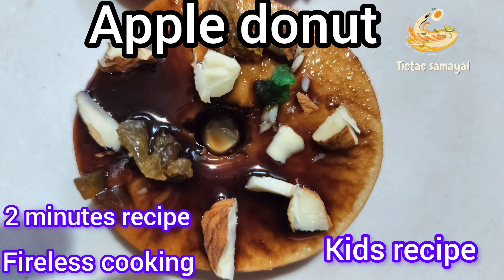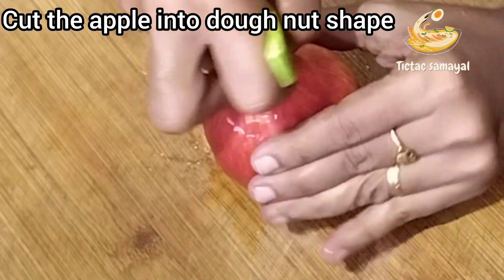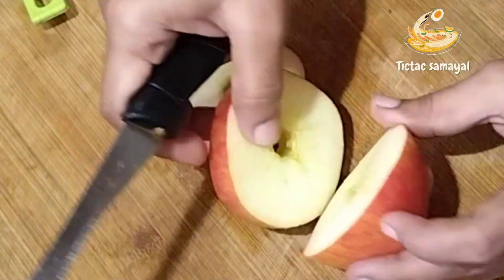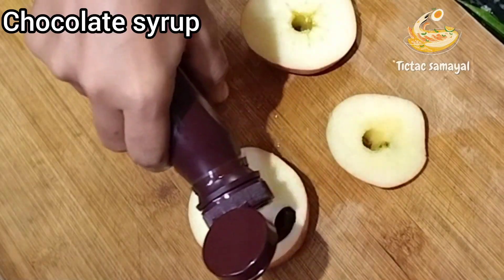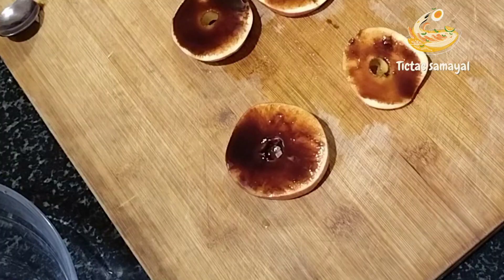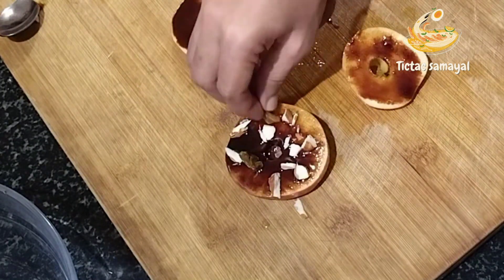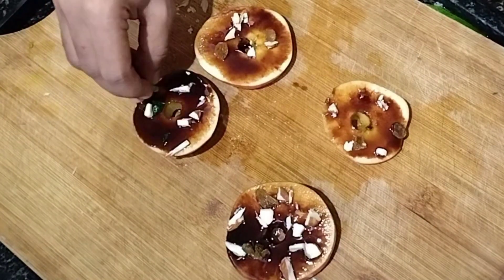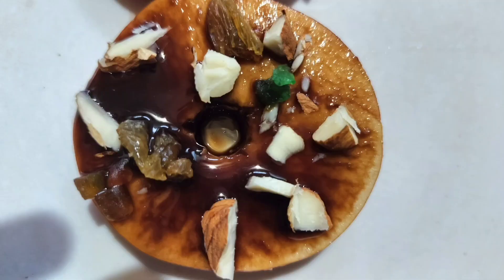Fireless Apple Donut recipe | no fire recipe | easy breakfast recipes |kids recipes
@tictscsamayal Fireless Apple Donut recipe | no fire recipe | easy donut | fire free recipe |kids recipes |

Hi friends welcome to tictacsamayal, Today we have a delicious treat for you - Fireless Apple donuts! Perfect for those who want a sweet treat without the hassle of cooking or baking. Let's get started!

Step1:For this recipe, you'll need some fresh, juicy apples, a sharp knife, a melon baller, and your favorite toppings. Now, take an apple and carefully slice off the top to create a flat surface. This will ensure the donut shape stays intact.

Step2:Next, using the melon baller, scoop out the core of the apple. Be sure to remove all the seeds and the tough inner parts. Once you've hollowed out the apple, it's time to create the donut shape.

Step3:Take the knife and carefully carve a small circle in the middle of the apple, about half an inch deep.

Step4:Now, it's time to add your favorite toppings! You can go classic with a dusting of cinnamon sugar or get creative with chocolate drizzle, crushed nuts, or even rainbow sprinkles. The options are endless!

Step5:Finally, enjoy your fireless apple donuts! These are great for a quick snack, a healthy dessert, or even a party treat. They're so easy to make, and the best part - no cooking or baking required! So why not give it a try and let us know how yours turned out.